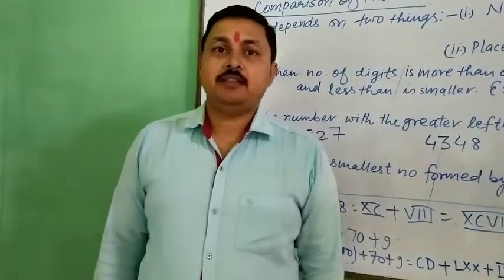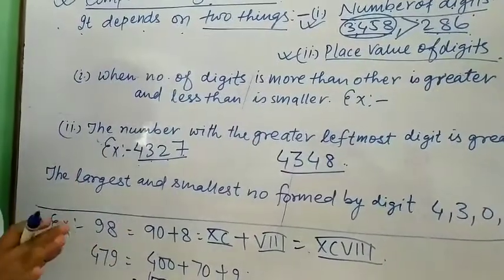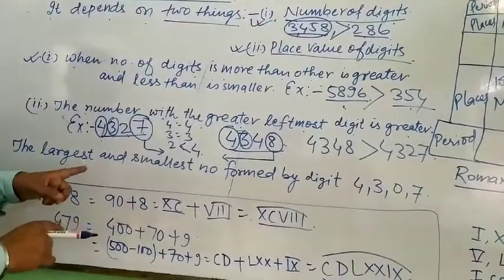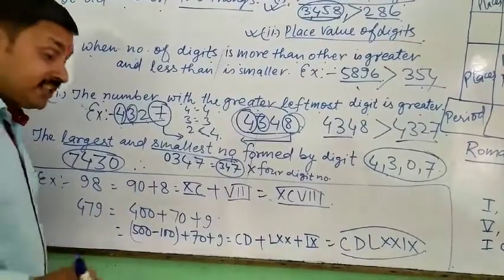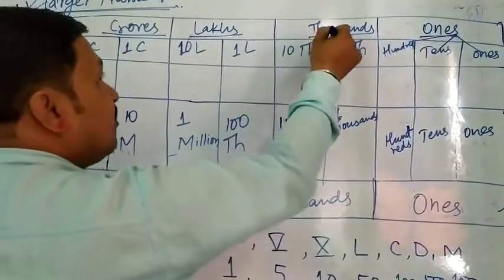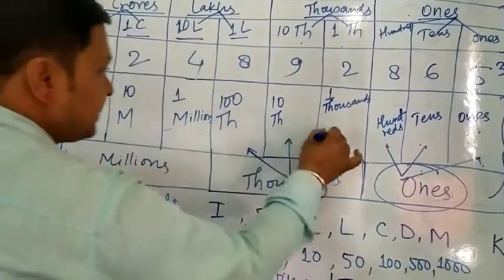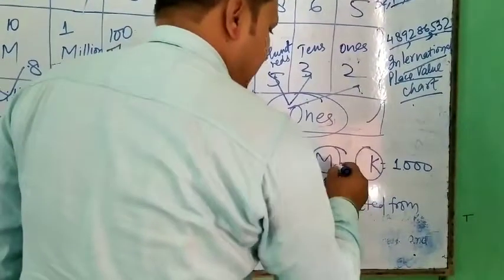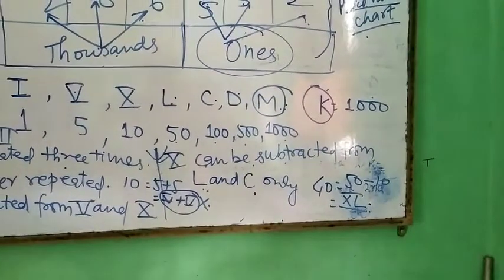Class 6 Maths Ch 1